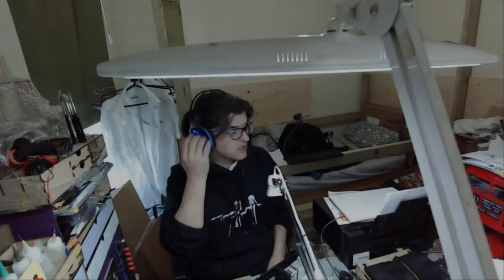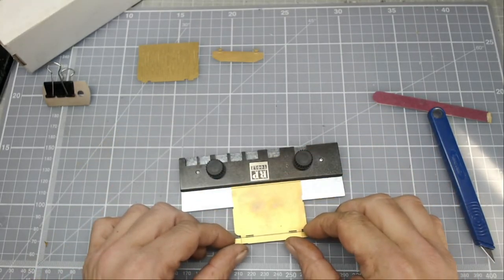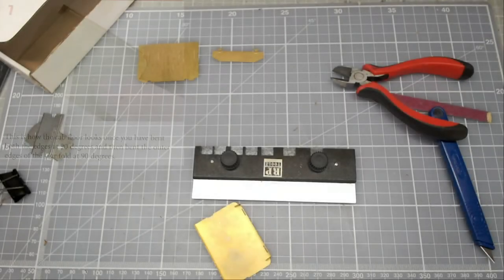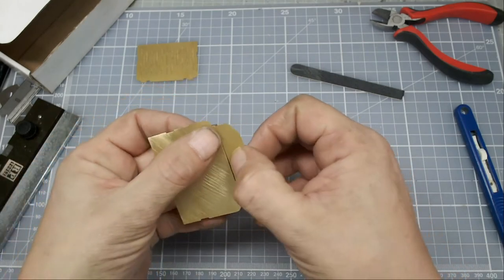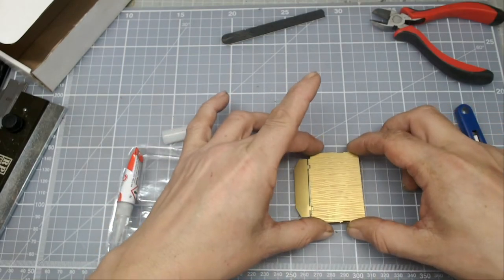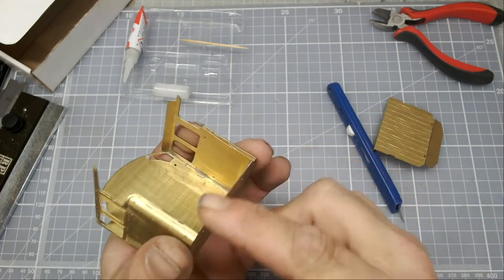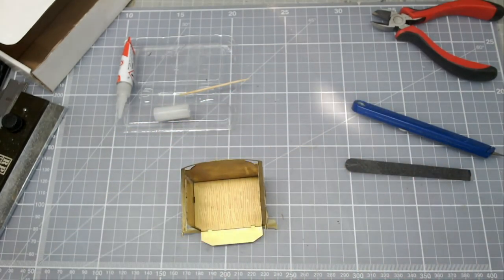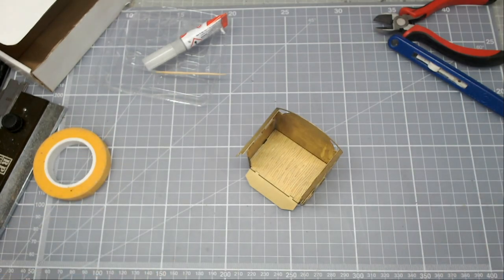Build The Flying Scotsman Issue 9 Drivers Cab Floor Fall Plate And Cab Floor Detail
In this series of videos I build the O Guage Flying Scotsman. This is a now retired partwork by Hachette

The Flying Scotsman is an express passenger train service that has operated between Edinburgh and London, the capitals of Scotland and England, via the East Coast Main Line. The service began in 1862; the name was officially adopted in 1924. It is currently operated by London North Eastern Railway.

The East Coast Main Line over which the Flying Scotsman runs was built in the 19th century by many small railway companies, but mergers and acquisitions led to only three companies controlling the route; the North British Railway (NBR), the North Eastern Railway (NER) and the Great Northern Railway (GNR). In 1860 the three companies established the East Coast Joint Stock for through services using common vehicles, and it is from this agreement that the Flying Scotsman came about.

The first Special Scotch Express ran in 1862, with simultaneous departures at 10:00 from the GNR's London King's Cross and the NBR's Edinburgh Waverley. The original journey took ​10 1⁄2 hours, including a half-hour stop at York for lunch; however, increasing competition and improvements in railway technology saw this time reduced to ​8 1⁄2 hours by the time of the Race to the North in 1888.

From 1896, the train was modernised, introducing such features as corridors between carriages, heating, and dining cars. As passengers could now take luncheon on the train, the York stop was reduced to 15 minutes, but the end-to-end journey time remained ​8 1⁄2 hours. Like the earlier carriages built for the service, this rolling stock was jointly owned by the three operating companies, and formed part of the pool known as the East Coast Joint Stock.

London & North Eastern Railway
In 1923, the railways of Britain were grouped into the Big Four. Consequently, all three members of the East Coast Joint Stock became part of the newly formed London & North Eastern Railway (LNER).

In 1924, the LNER officially renamed the 10:00 Special Scotch Express linking Edinburgh and London in both directions as the Flying Scotsman, its unofficial name since the 1870s. To further publicise the train, a recently built A1 Class locomotive numbered 1472 and, subsequently, 4472 was named after the service and put on display at the 1924 British Empire Exhibition.

Due to a long-standing agreement between the competing West Coast and East Coast Main Line routes since the famous railway races of 1888 and 1895, speeds of the Scotch expresses were limited, the time for the 392 miles (631 km) between the capitals being a pedestrian 8 hours 15 minutes. However, following valve gear modifications, the A1 locomotive's coal consumption was drastically reduced and it was thus found possible to run the service non-stop with a heavy train on one tender full of coal. Ten locomotives of classes A1 and A3, which were to be used on the service, were provided with corridor tenders; these avoided engine crew fatigue by enabling a replacement driver and fireman to take over halfway without stopping the train.

During the General Strike on 11 May 1926, the Flying Scotsman was derailed by strikers near Newcastle.

The A1 class locomotive 4472 Flying Scotsman hauled the inaugural non-stop train from London on 1 May 1928, and it successfully ran the 392 miles (631 km) between Edinburgh and London without stopping, a record at the time for a scheduled service (although the London Midland & Scottish Railway had four days earlier staged a one-off publicity coup by running the Royal Scot's Edinburgh section non-stop from Euston—399.7 miles (643.3 km)). The 1928 non-stop Flying Scotsman had improved catering and other on-board services—even a barber's shop.[5] With the end of the limited speed agreement in 1932, journey time came down to 7 hours 30 minutes, and by 1938 to 7 hours 20 minutes.